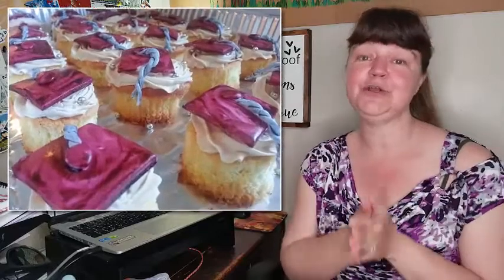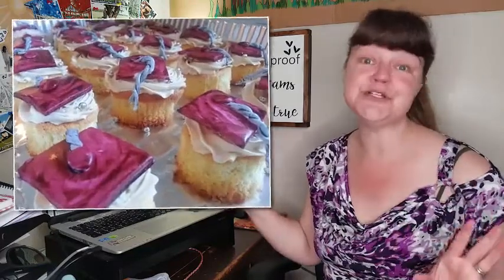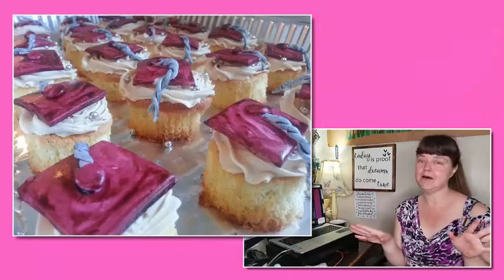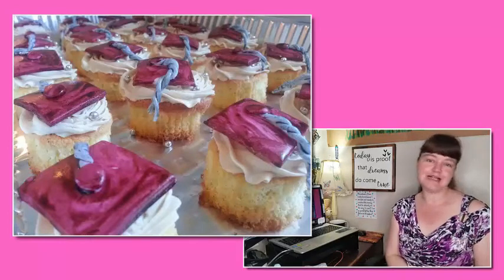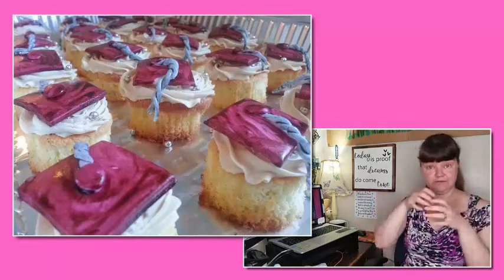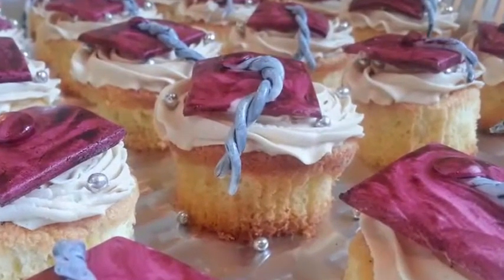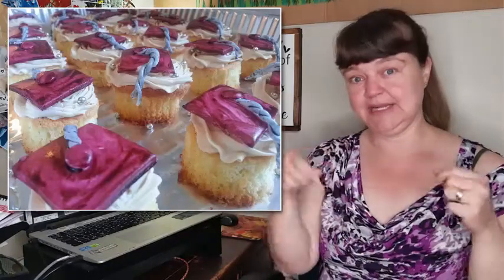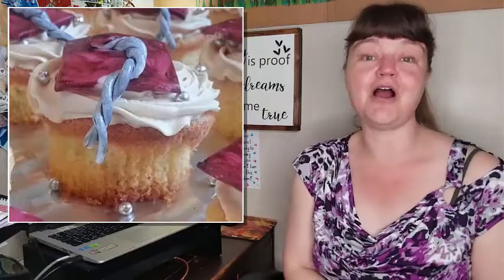👩‍🎓🧁 Celebrate Graduation with These Adorable Graduation Cap Cupcakes! 🎓🍰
Honor your graduate with these adorable graduation cap cupcakes - perfect for celebrating this milestone achievement!

Today you'll learn how to make these simple graduation cap cupcakes so you can celebrate your child's graduation during self isolation quarantine.

⏱TIMESTAMPS⏱
0:00 Intro
0:46 Graduation Cap Cupcakes
2:34 How to make graduation Cap Cupcakes

My daughter, Xanthe, is graduating highschool this year and just like so many grads around the globe in 2020, she will not be having a graduation ceremony at school this year.

The schools are hoping to maybe do a belated graduation in the fall, or even later once the pandemic is over or at least safe enough for a socially distant graduation celebration.

But if you're like me, then you don't want to wait to celebrate your child's special achievement. So whether your child is graduating from kindergarten, elementary school, highschool, college or university, these simple graduation cap cupcakes will be really quick and easy to make to show your child how proud you are of their hard work.

👩‍🎓🧁👨‍🎓 The Recipes You'll Need To Make These Simple Graduation Cap Cupcakes To Celebrate Your Quarantined Grad At Home In 2020 🎓🍰

🍬 Silver Balls or Dragees

CAKE BAKING TOOLS I USE TO BAKE & DECORATE CAKES
Kitchen-aid Stand Mixer
Round Ball Cake Pan
Round Cake Pan
Offset Spatula
Piping Bags
Piping Tips
Fondant Flower Molds & Cutters
Fondant Ball Tool
Chocolate Decorating Paint Brushes

CAKE SPINKLES USED ON MY CAKES
Sugar Sprinkels

Hi I'm Amanda van der Gulik, from CleverDoughCakes.com I've been baking and decorating cakes since I was a kid.

MMMMM ... SO YUMMY & TASTY ... TRY THESE RECIPES NEXT!

MY ICING, BUTTERCREAM, FROSTING & FONDANT RECIPES

MY FAVOURITE ICING, BAKING & TOOLS
🧁Cupcake / Muffin Tray
🧁Cupcake Liners
🍩Bundt Cake Pan
🥣Red Kitchen-Aid Stand Mixer
🍭Candy Thermometer

MY FAVOURITE CAKE BOOKS

ROSANNA PANSINO ~ RO ~ NERDY NUMMIES
Baking All Year Round
Nerdy Nummies

YOLANDA GAMPP ~ YO ~ HOW TO CAKE IT
How to Cake It